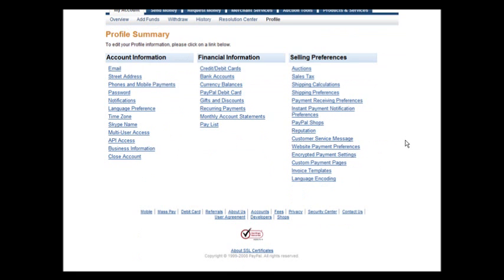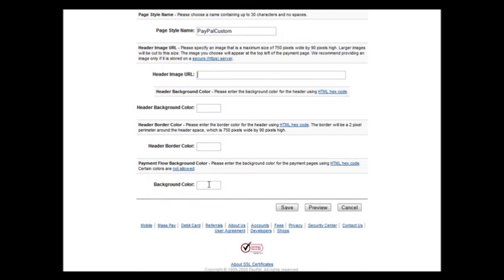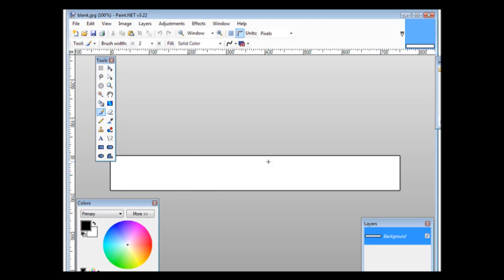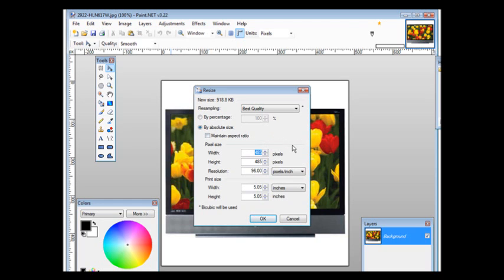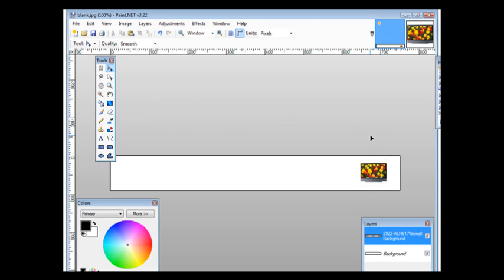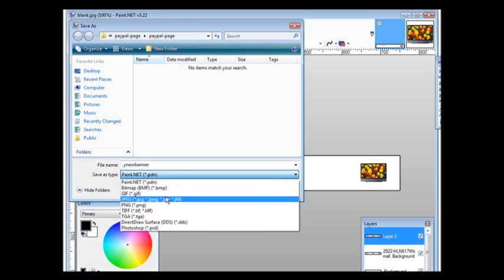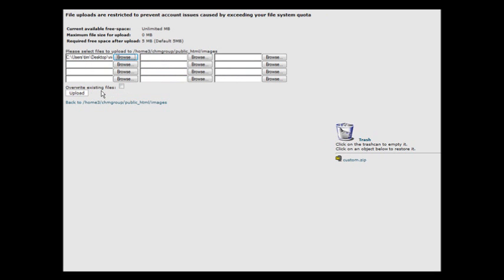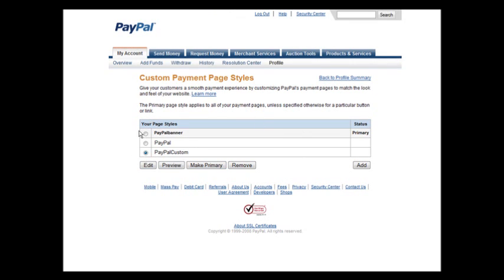Create paypal custom payment page